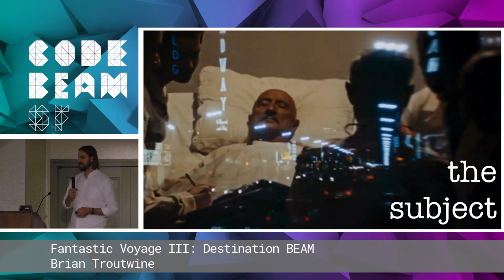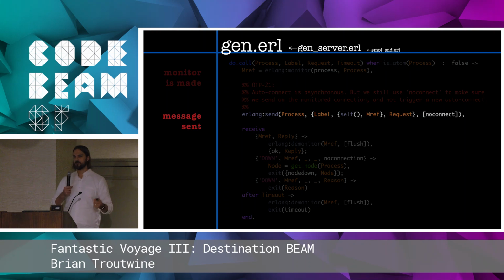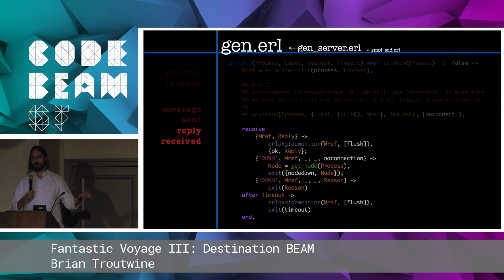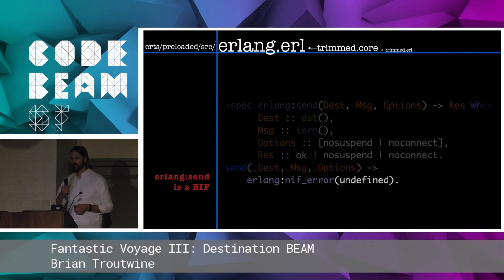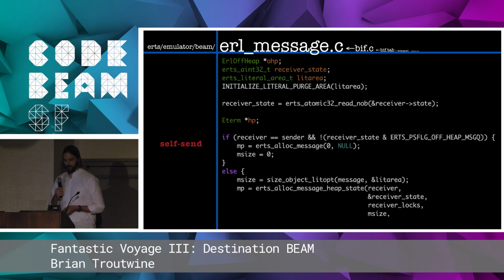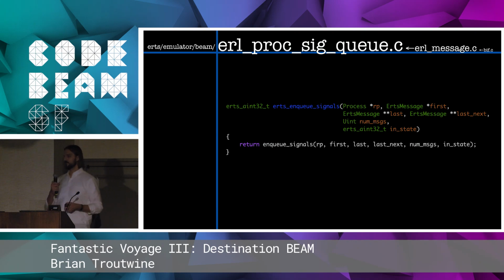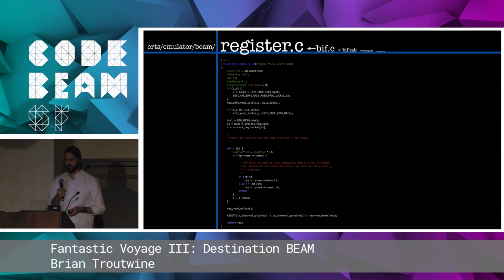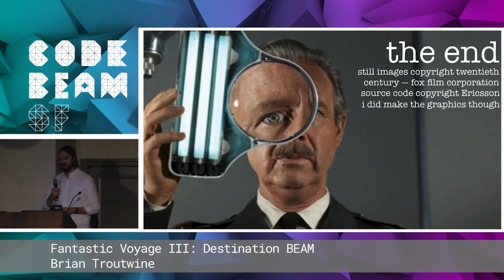Brian Troutwine - Fantastic Voyage III: Destination BEAM | Code BEAM SF 19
FANTASTIC VOYAGE III: DESTINATION BEAM
by Brian Troutwine

THIS TALK IN THREE WORDS:
Let's
Go
Deeper.

TALK LEVEL: Advanced

ABSTRACT
In 2017, Brian gave a keynote titled "Piecemeal Into Space: Reliability, Safety and Erlang Principles". In that talk, he discussed the high-level semantic model of Erlang, a slightly more concrete abstract representation of processes and their interaction with the schedulers and extrapolated this out into the application to spacecraft systems.

In this talk, we'll go deeper, discussing the concrete implementation of core Erlang concepts as reflected in the BEAM: the message process queue, the layout of a process and the structure the BEAM uses to associate names and PIDs.

THE SPEAKER - BRIAN TROUTWINE
Low-level systems engineer on the Dropbox Performance team. Has thoughts about spacecraft.

Brian L. Troutwine is a software engineer with a focus on low-level and fault-tolerant systems. Brian also has thoughts about mega-engineering projects, both historical and theoretical.